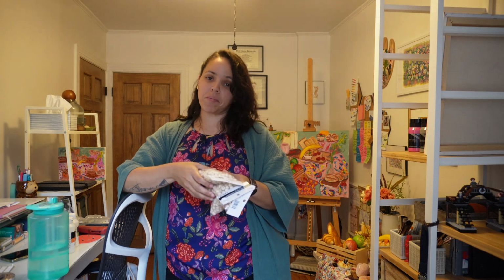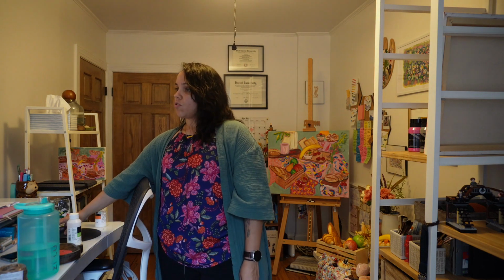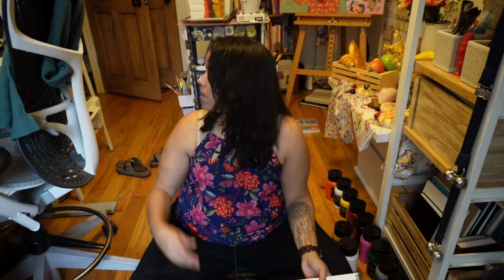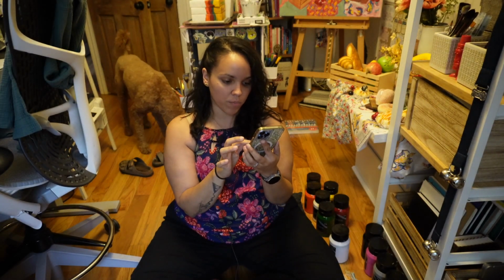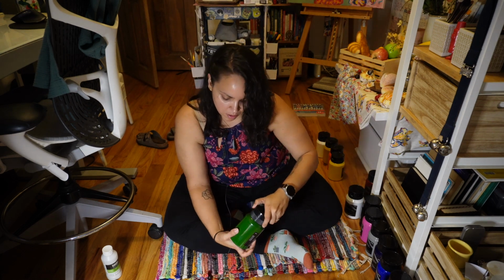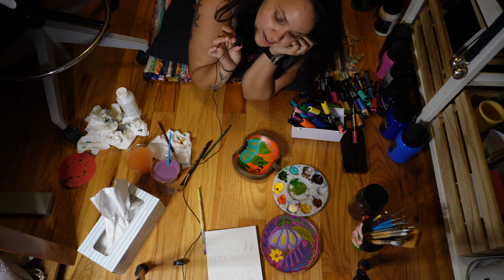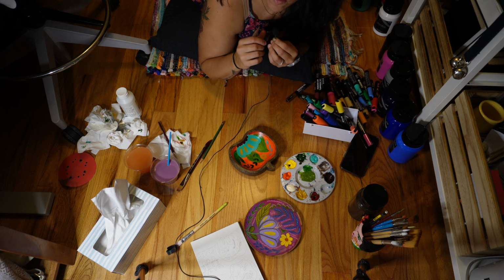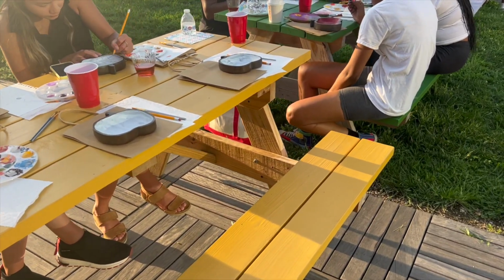Make Your Fall Décor Pop With A Pumpkin Trinket Tray In Folk Art Style!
Join me for a paint-along as I prep things for a group paint-with-me! Here is what I do when I am preparing things for a large group paint along. I have been loving the folk art style of flowers and feeling free with my art. This project was so much fun and I hope you enjoyed it. Grab some paint and anything to paint on and join me!